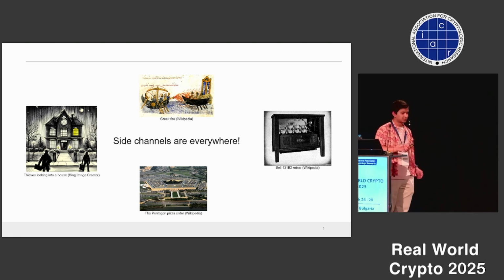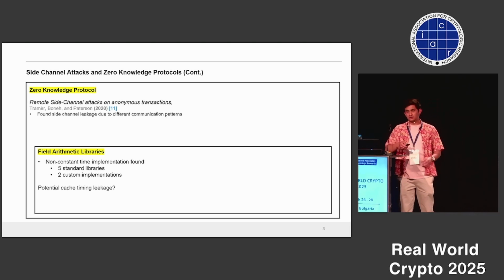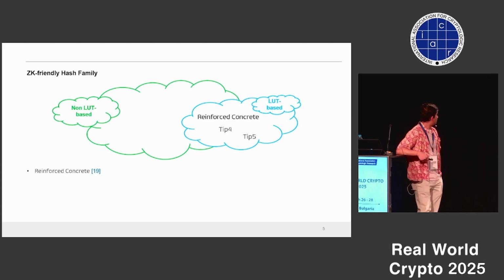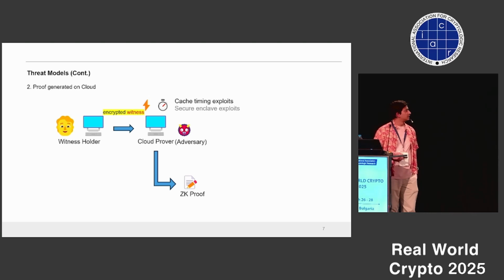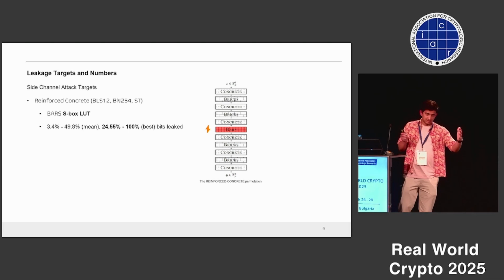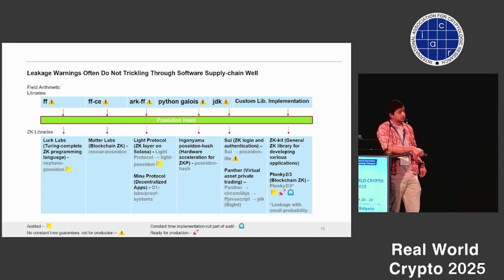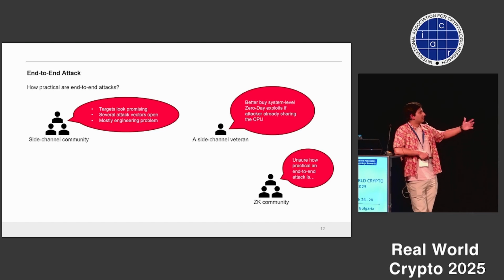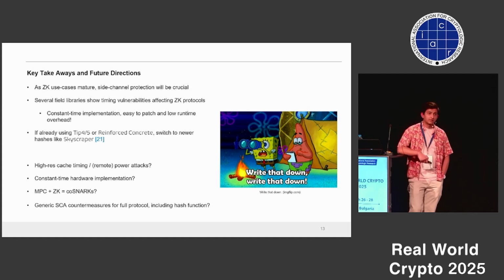Cache Timing in ZK Protocols (RWC 2025)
"Cache Timing Leakages in Zero-Knowledge Protocols" is a talk given by Shibam Mukherjee at Real World Crypto (RWC) 2025. This was the fourth of six talks in the session on Side-Channels, chaired by Helena Handschuh.